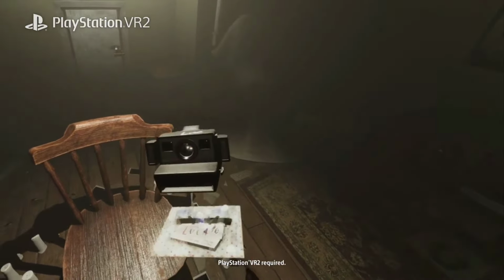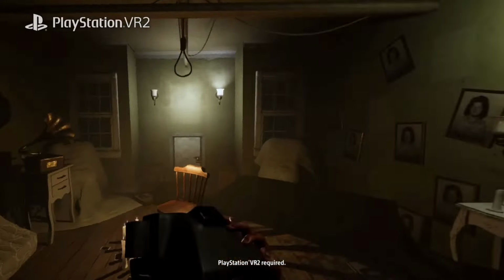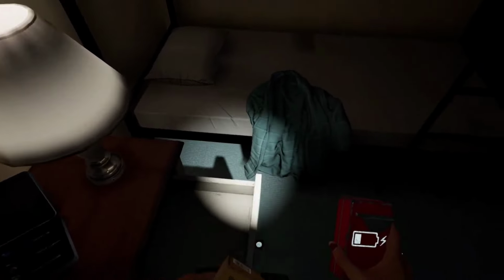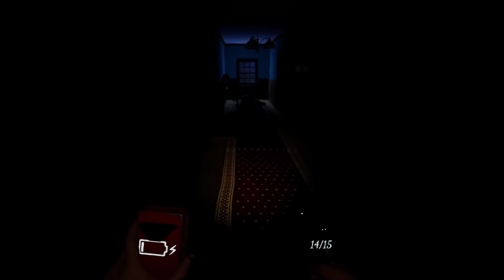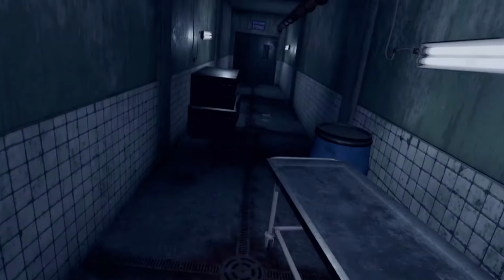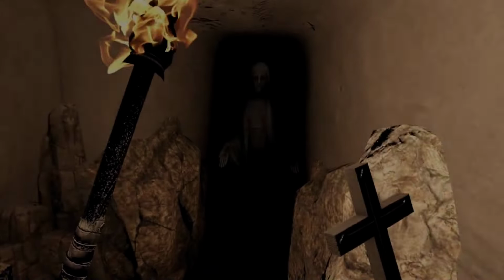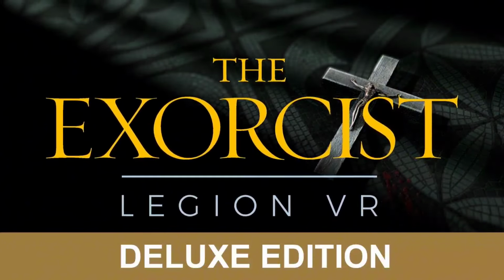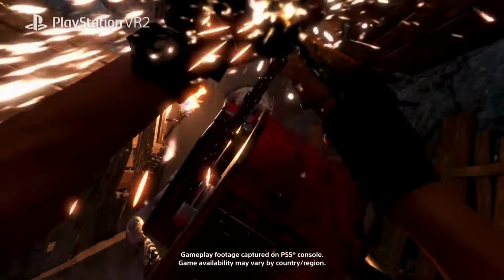Top 5 Best PSVR2 Horror Games (2024)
In this video, we went through the Top 5 BEST PSVR2 Horror Games So Far (2024)

0:00 Intro
0:39 Madison VR
1:42 Resident Evil Village
2:45 GIVEAWAY!
3:37 Propagation Paradise Hotel
4:40 The Exorcist: Legion VR
5:27 Resident Evil 4 Remake
6:18 Outro | Thank You!